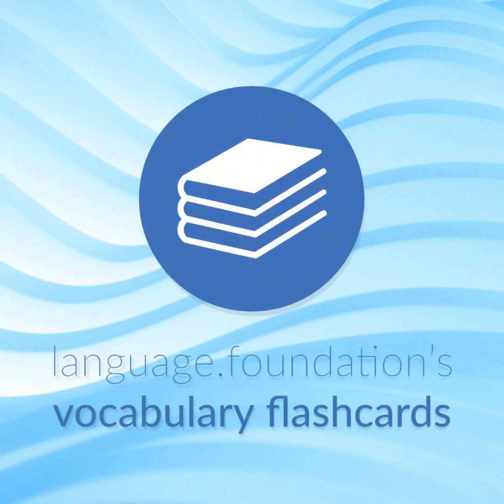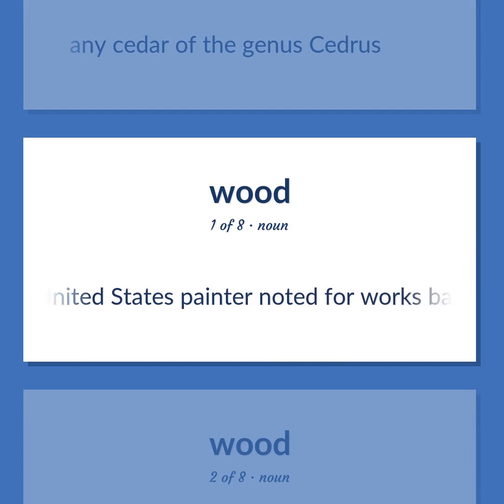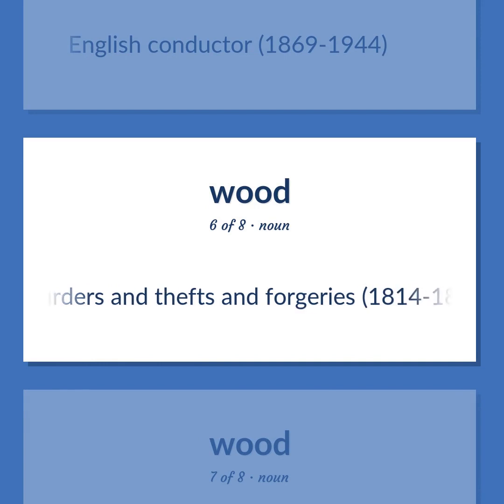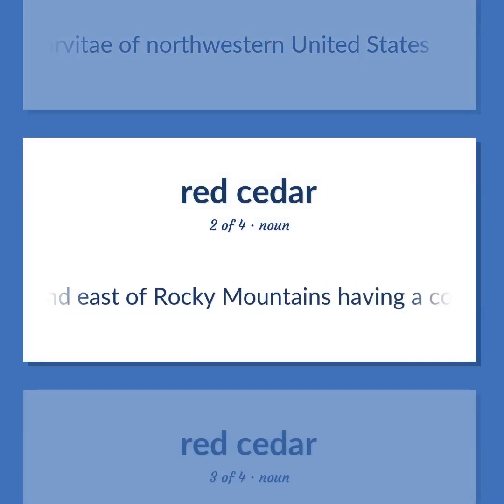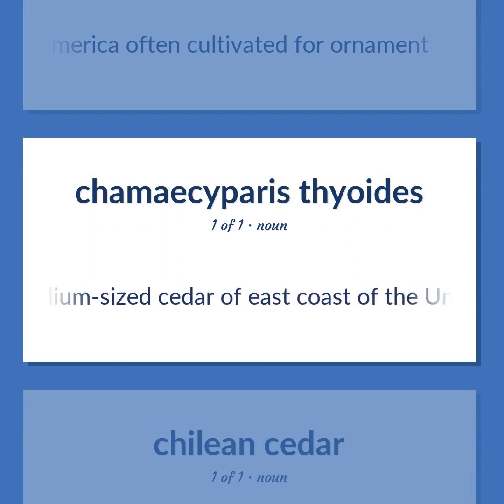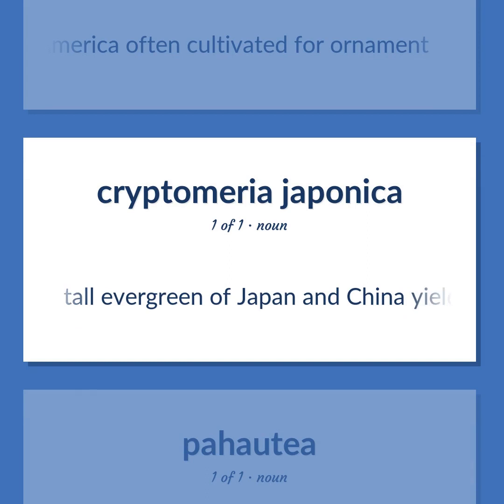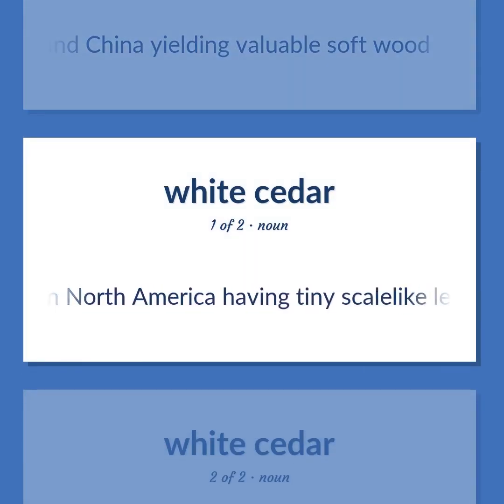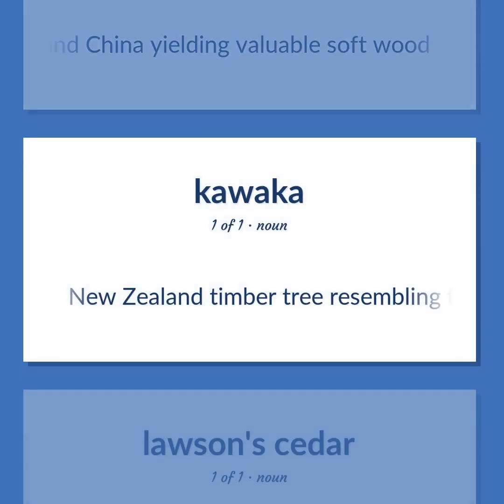Cedar - 47 English Vocabulary Flashcards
CEDAR meaning. Following our free educational materials, you learn English in a great way with ease and efficiency.